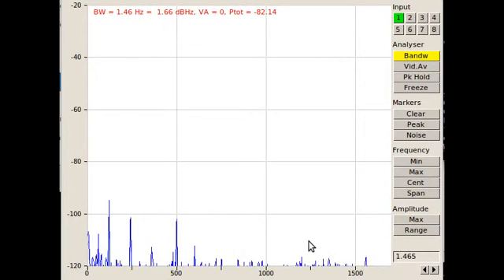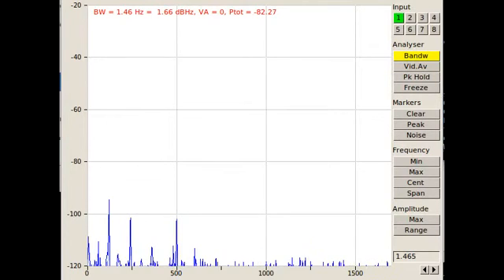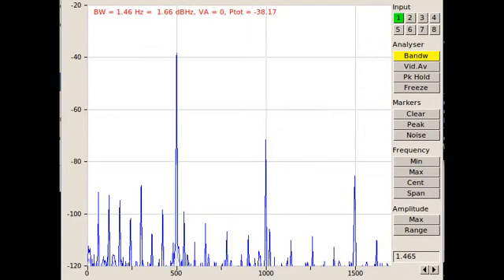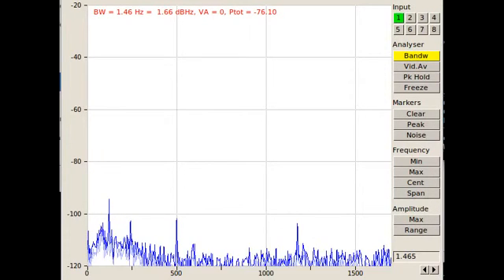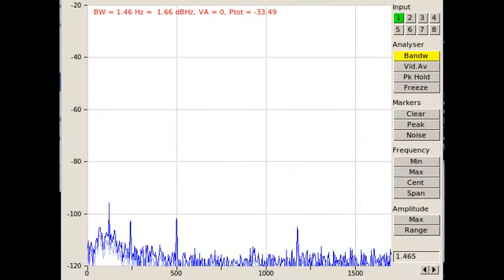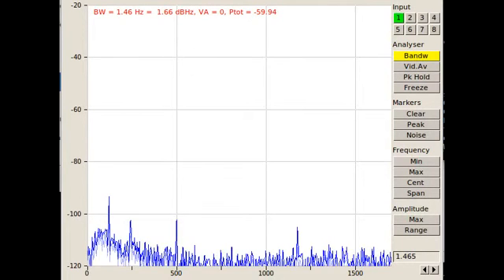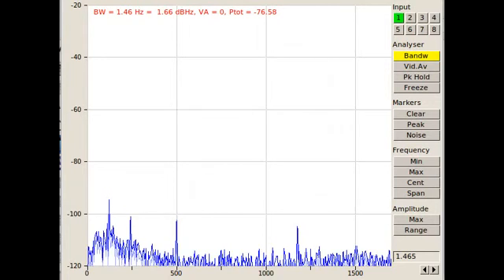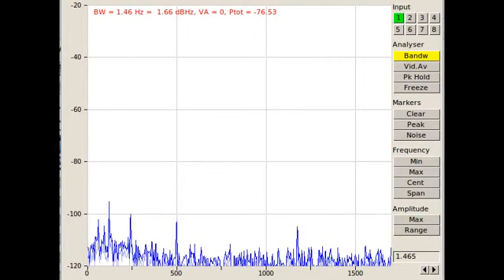Engineer meets Bugera V22 reverb - Part 6 (noise modulation demonstration)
Exploring noise modulation.